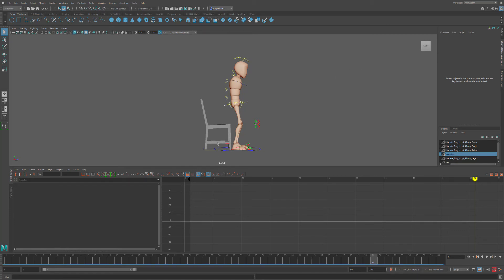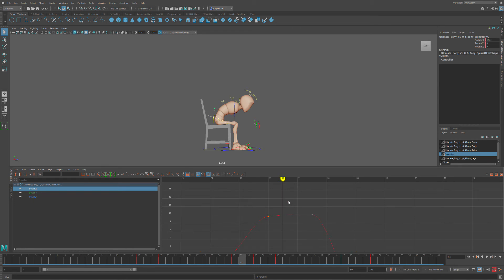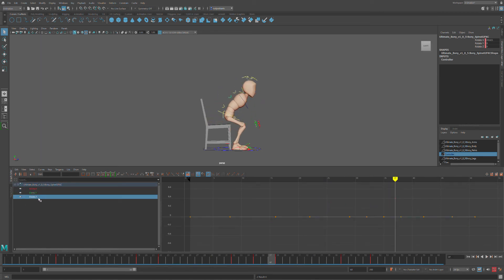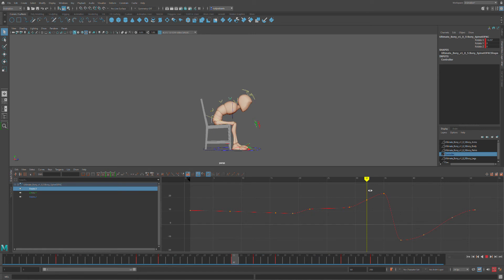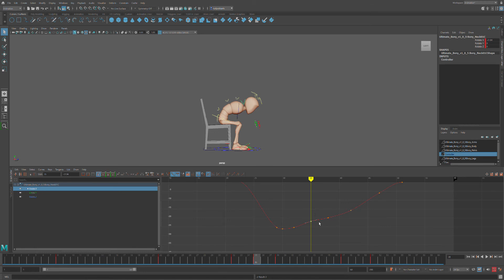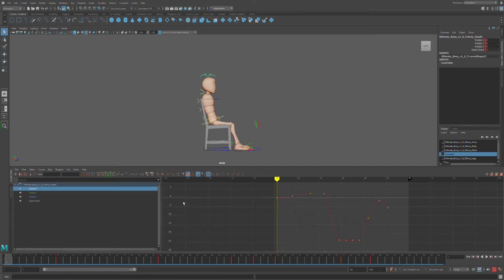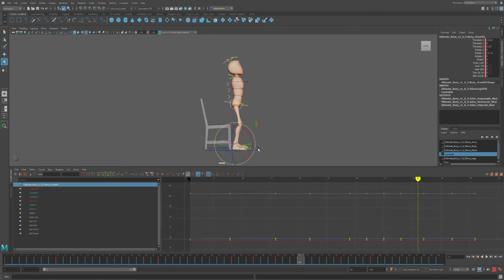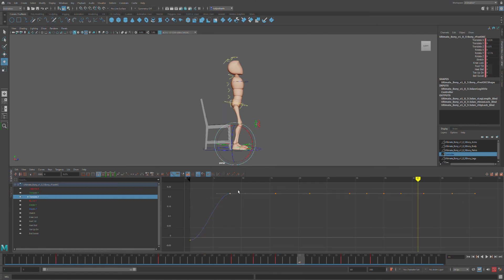How to animate a Sit to Stand Maya 2022 Part: 3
Here is a tutorial on how I clean up my blocking using the graph editor to make a smoother animation.